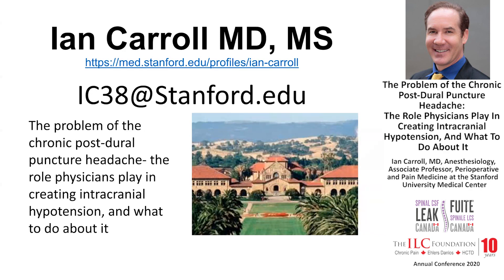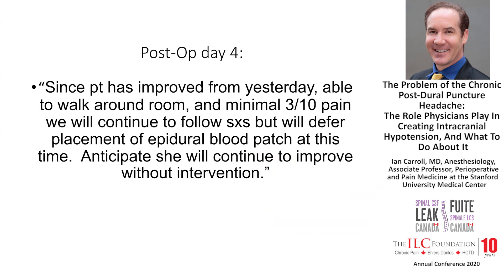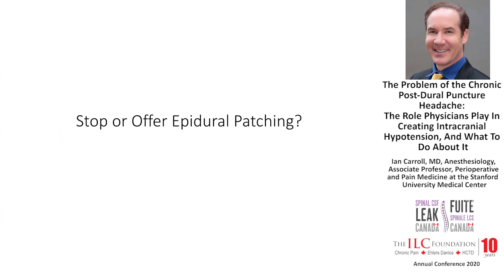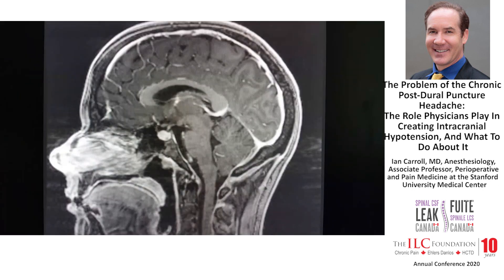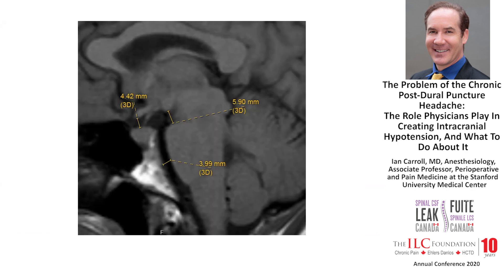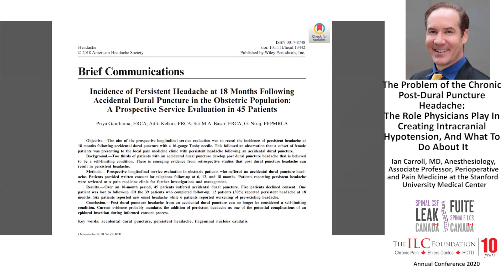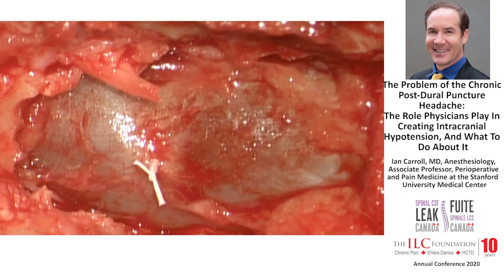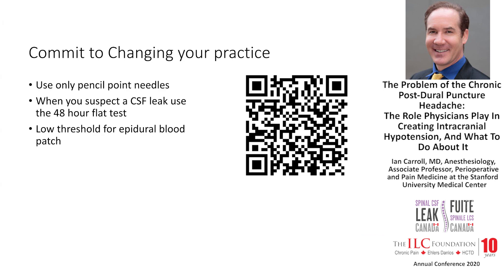Ian Carroll, MD, Anesthesiology | The Problem Of The Chronic Post-Dural Puncture Headache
Presented at the Pain: Shedding Light on Inequities of Health - Ehlers Danlos Syndromes and related disorders, as well as Spontaneous Intracranial Hypotension Caused by a Spinal CSF Leak Conference on Saturday, November 7, 2020.

The Spinal CSF Leak of Canada seeks to become a national health charity, fueled by volunteers and donors, with a vision to improve the health and lives of Canadians suffering from spontaneous intracranial hypotension (SIH) caused by spinal cerebrospinal fluid leaks (“CSF”), and to help equip the Canadian medical community to combat this condition within the country.